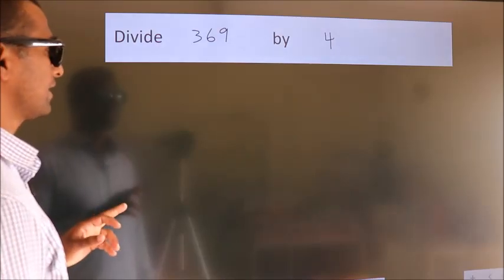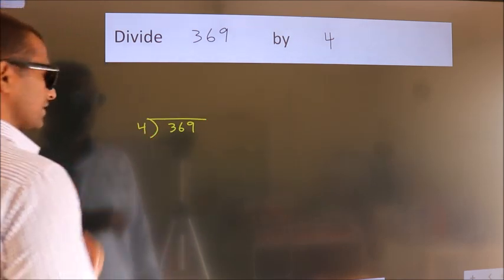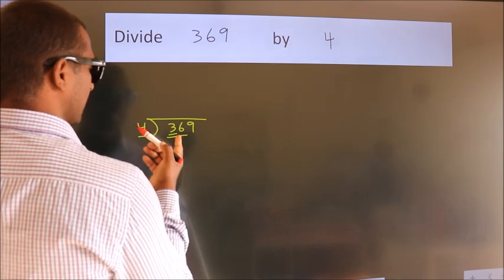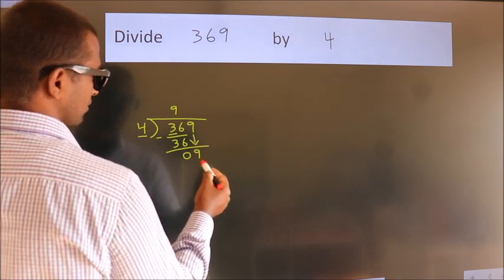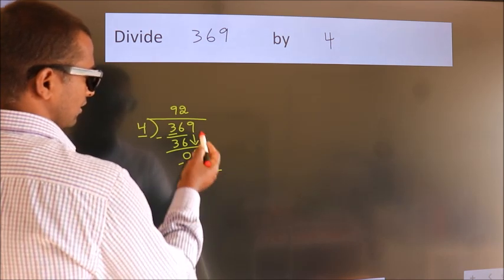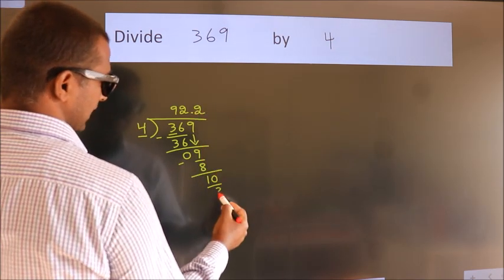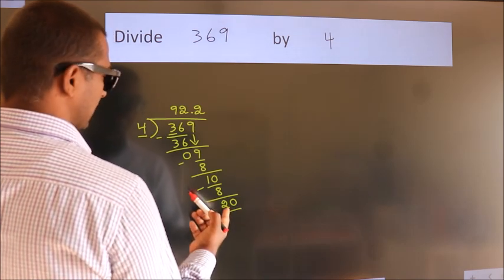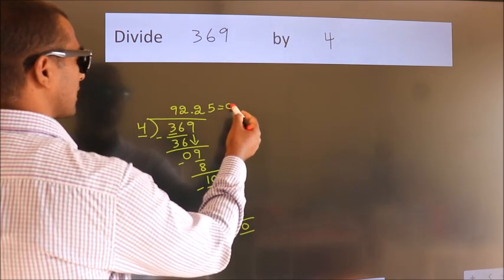Divide 369 by 4 Divide completely